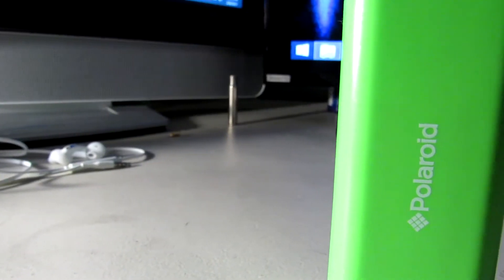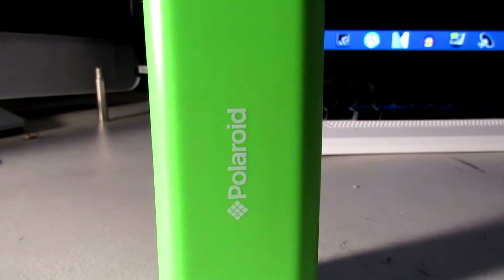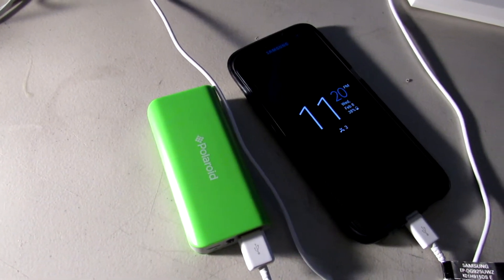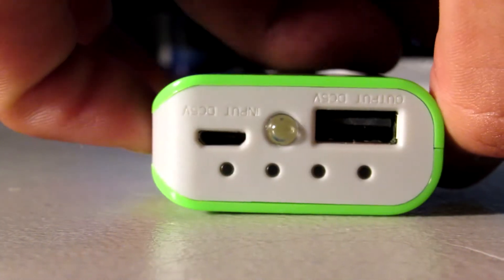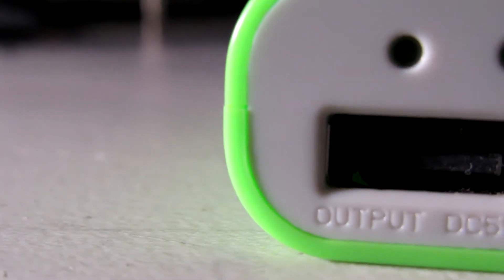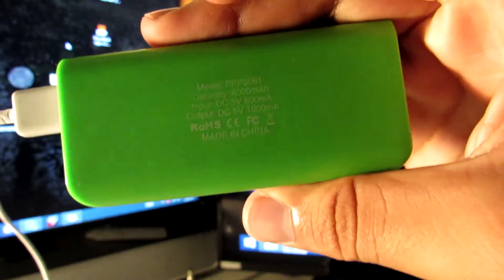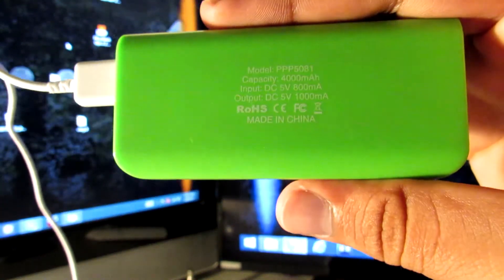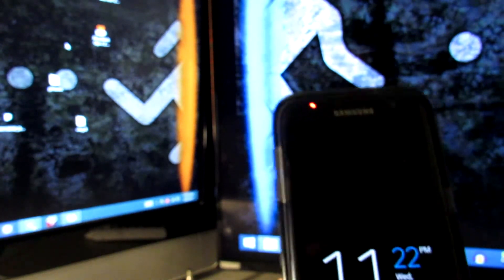WORLDS BEST PORTABLE CHARGER?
WORLDS BEST PORTIBLE CHARGER?
Polaroid 4000 mAh Power Pack

?Other ways to talk to me!

I love talking to you guys and getting to know you!